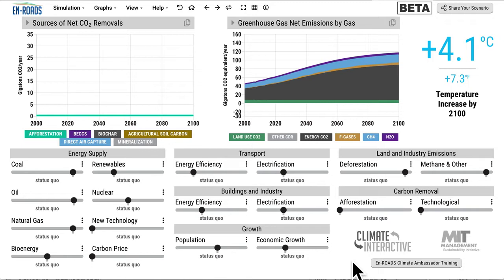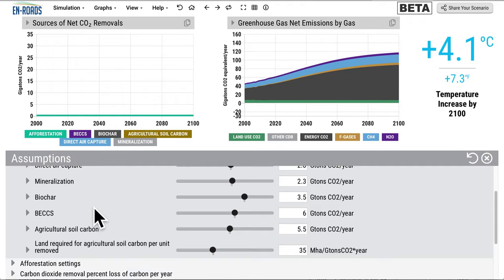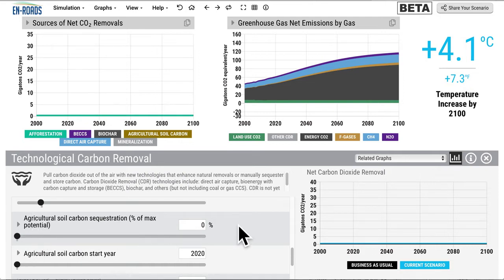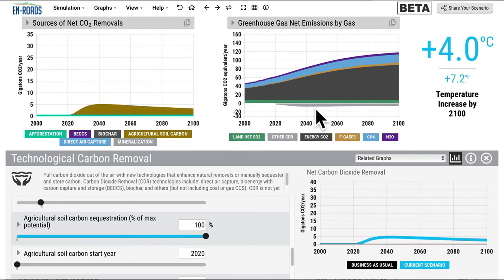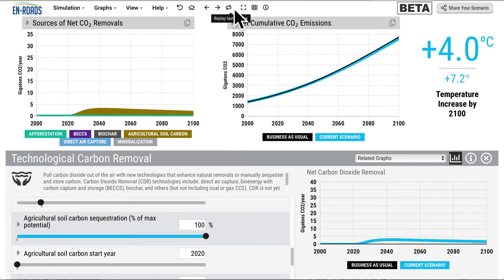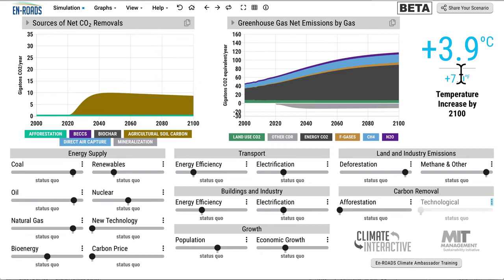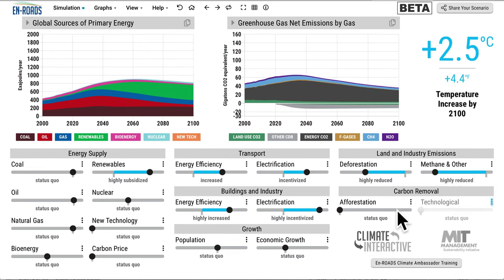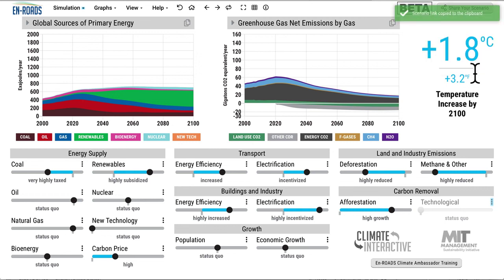En-ROADS Analysis of Agricultural Soil Carbon Sequestration to Address Climate Change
Andrew Jones of Climate Interactive explores the contribution of agricultural soil carbon sequestration to addressing climate change using the En-ROADS Climate Solutions Simulator. The En-ROADS simulator can be found at en-roads.org.